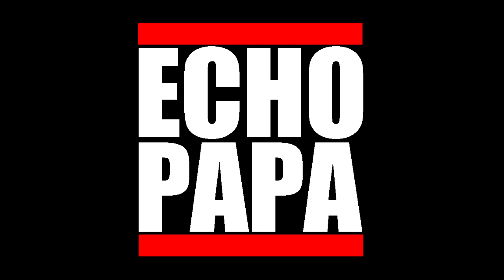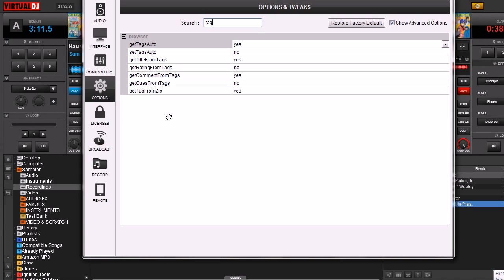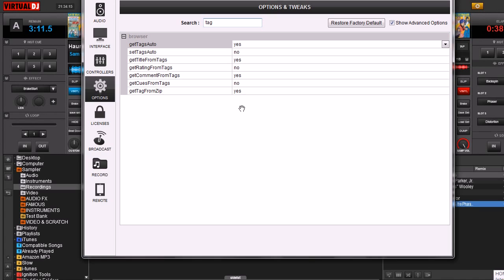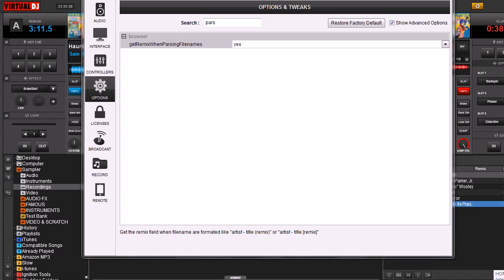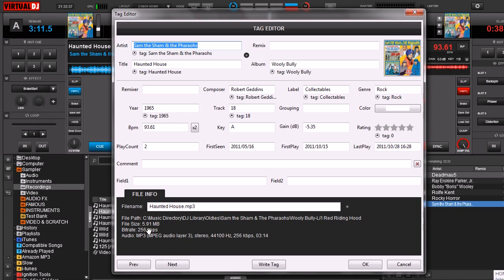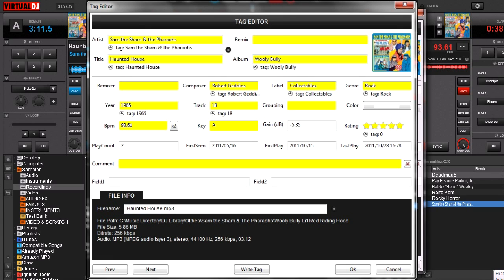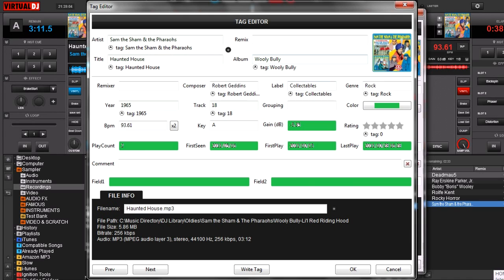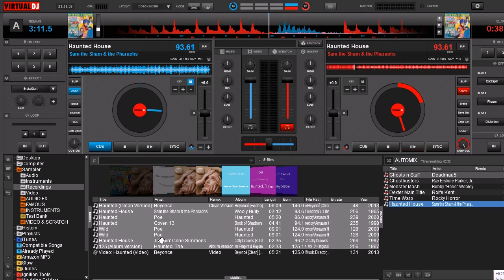Virtual DJ 8: Tag Editor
Tag editor and tag option.